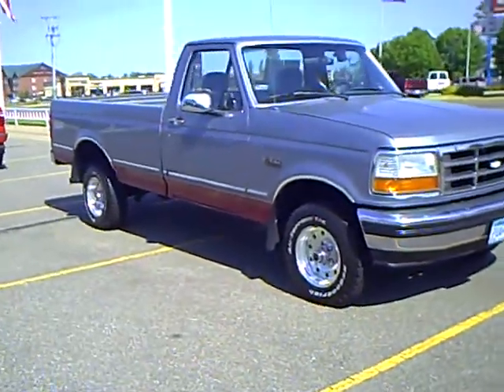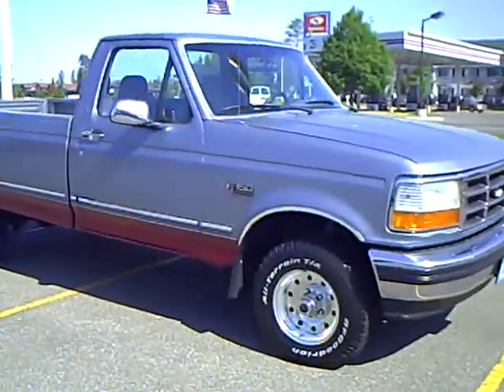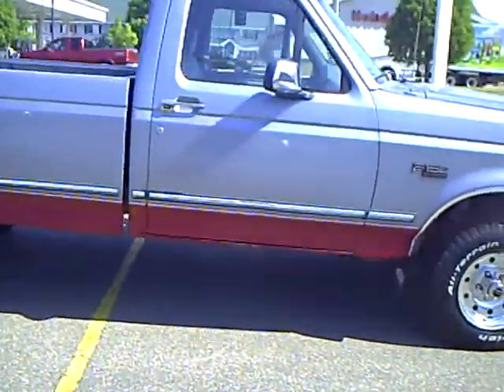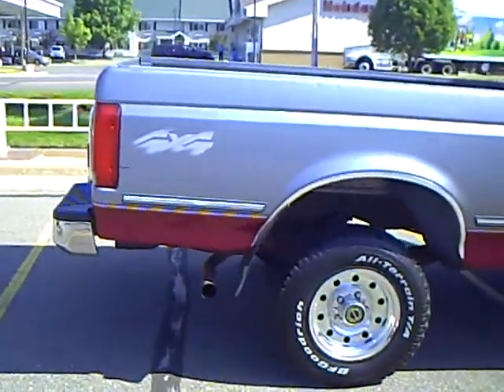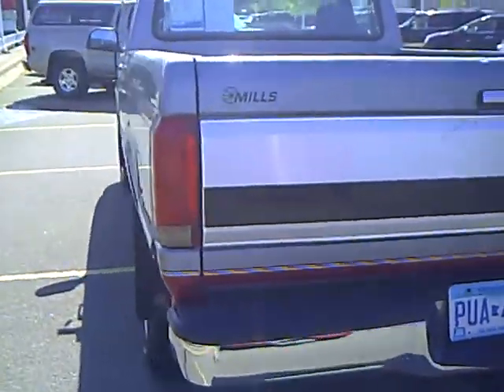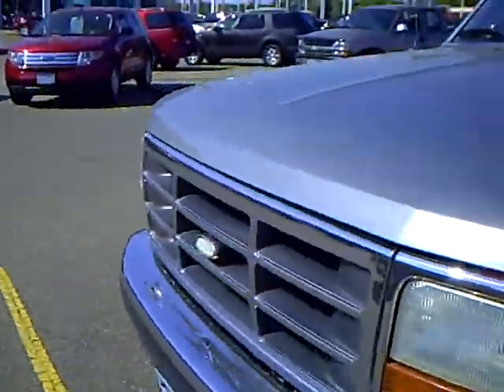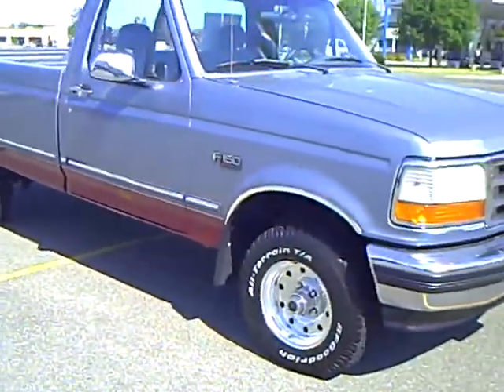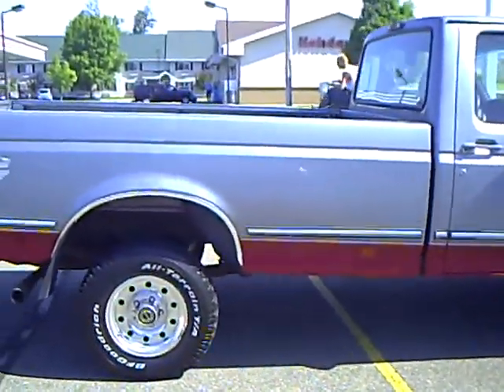1995 Ford F150 4x4